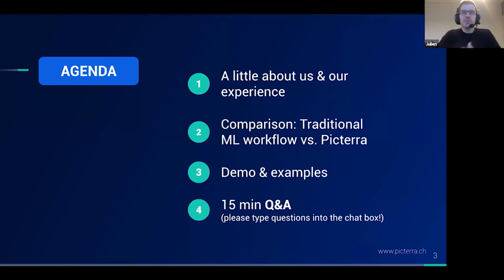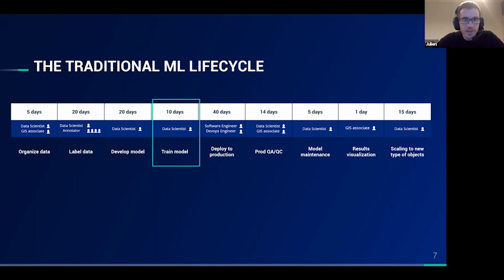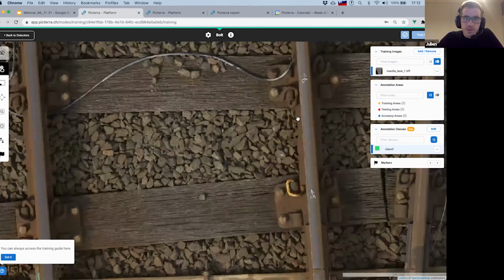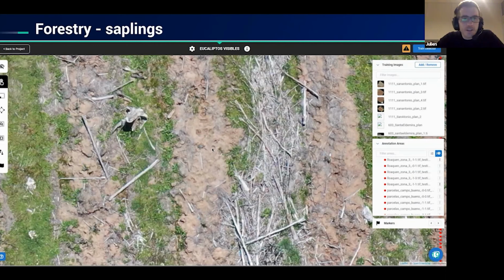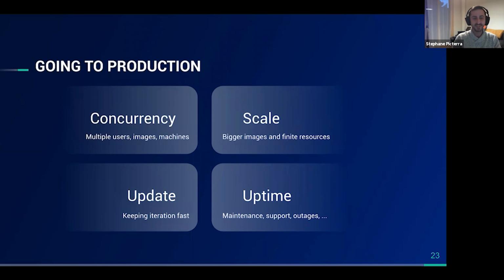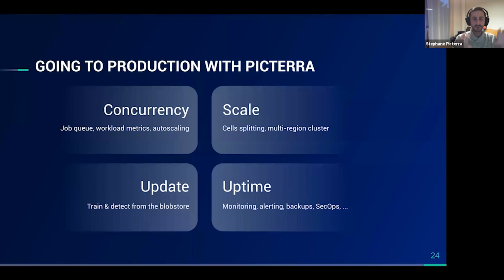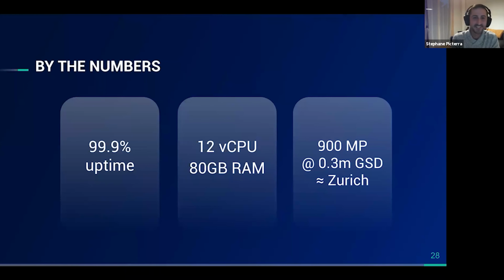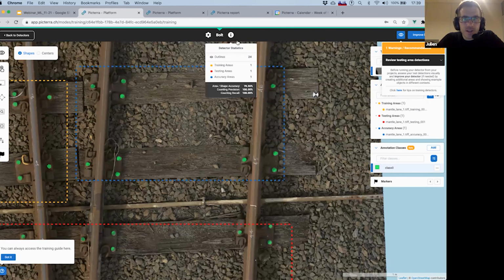On-demand webinar: Picterra vs. traditional machine learning for geospatial data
In this webinar from November 2021, join Picterra's ML & Software Engineering teams to learn more about how Picterra accelerated the traditional ML workflow for geospatial analysis.

Please note that some historical webinars may include references to features and functionality that are absent or are in different locations within current versions of Picterra products.